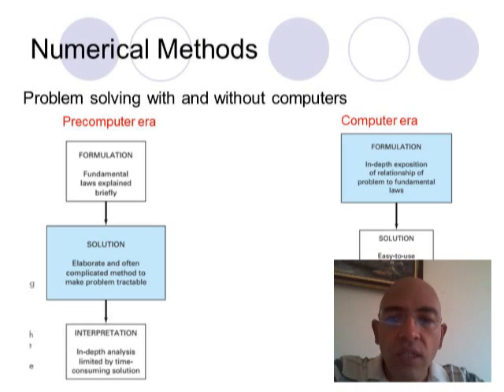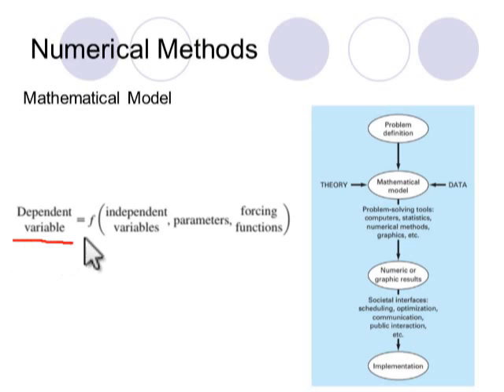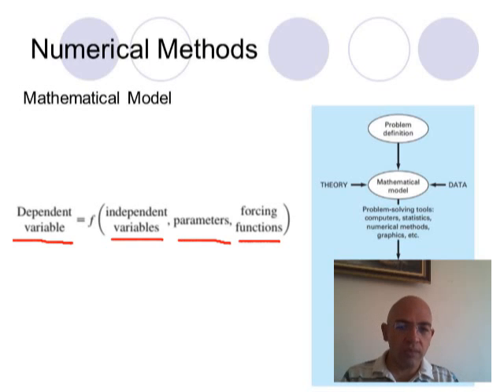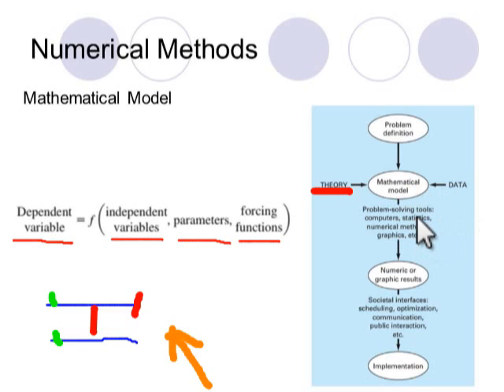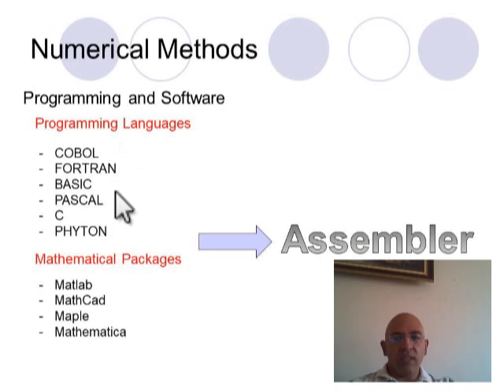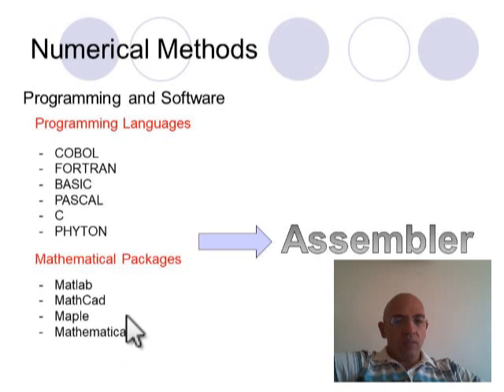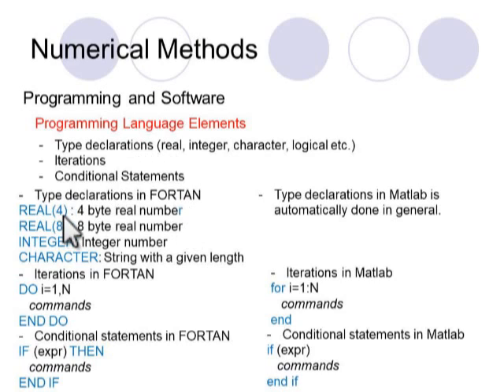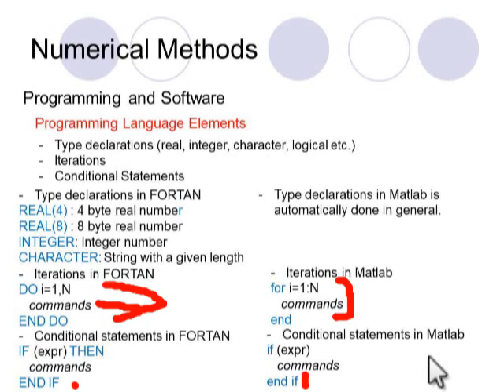MECH 310 Programming-Part 1